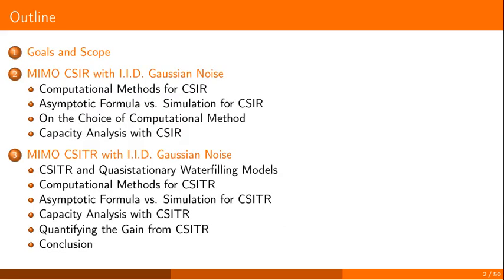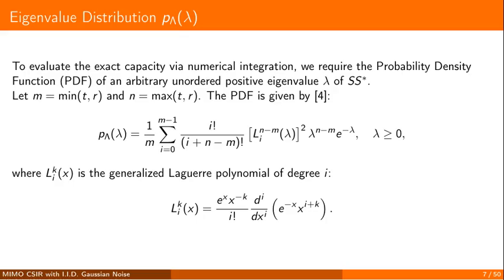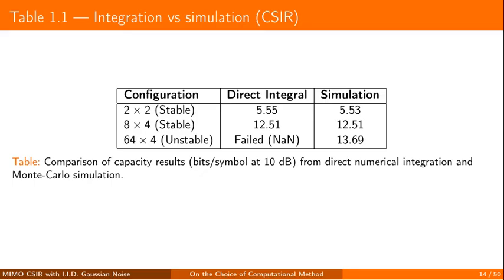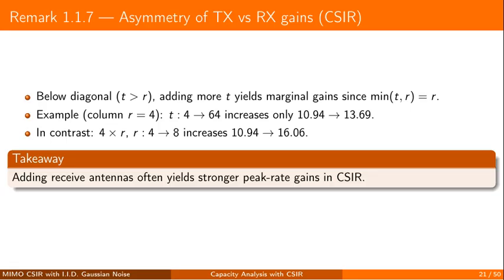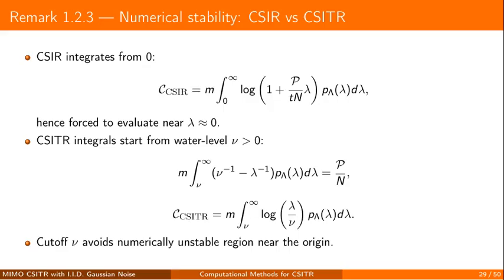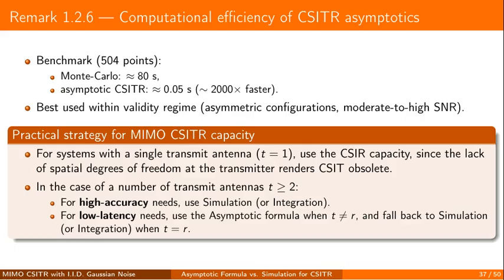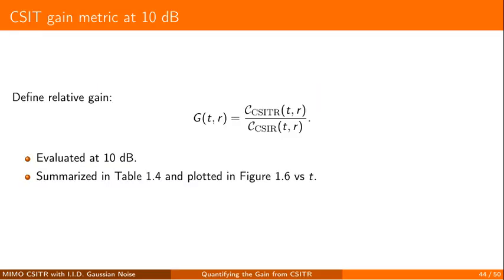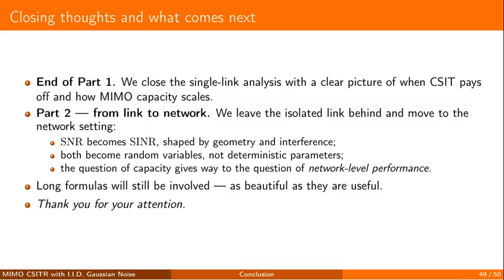MIMO Performance, Part 1 — Channel Capacity under CSIR and CSITR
Part 1 of a series on MIMO performance. We evaluate the ergodic capacity of MIMO wireless channels with i.i.d. complex Gaussian fading under two channel-knowledge scenarios — CSIR (receiver-only) and CSITR (both ends) — and compare three computational approaches: numerical integration, Monte Carlo simulation, and large-dimensional asymptotics.

Key questions addressed:
How accurate are the Tulino–Verdú asymptotic formulas, even for small antenna arrays?
How does MIMO capacity scale with the number of antennas at 10 dB SNR?
What is the quantitative value of transmitter channel knowledge (CSIT gain)?
When does water-filling power allocation pay off — and when does it not?

The numerical results and analytical perspective are drawn from the upcoming book Information Theory for Discrete and General Alphabets, with Applications to Wireless Communications and Networks, co-authored with Bartłomiej Błaszczyszyn, which extends classical information theory from discrete to general alphabets as required by modern wireless systems.

⏱ Chapters
0:00 Title and authors
0:31 Outline
0:58 Goals and Scope
2:48 MIMO CSIR with I.I.D. Gaussian Noise
12:14 MIMO CSITR with I.I.D. Gaussian Noise
23:02 Comparative Analysis and Conclusion
27:23 References

📚 Topics covered: MIMO capacity, ergodic capacity, Telatar formula, CSIR, CSIT, CSITR, water-filling, Tulino–Verdú asymptotics, Laguerre polynomials, Gaussian fading, wireless communications, information theory, random matrix theory.
🎓 Intended audience: graduate students, researchers, and engineers working in wireless communications, information theory, and signal processing.
👉 Part 2 moves from the single link to the network setting, where SNR becomes SINR and capacity gives way to network-level performance.

Voice generated by Google Cloud Text-to-Speech (Chirp3-HD model).
Original educational content (slides and narration) © Mohamed Kadhem Karray and Bartłomiej Błaszczyszyn.